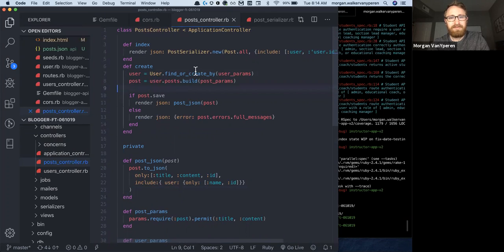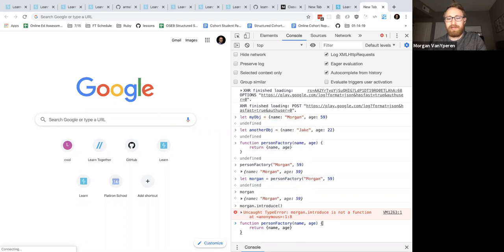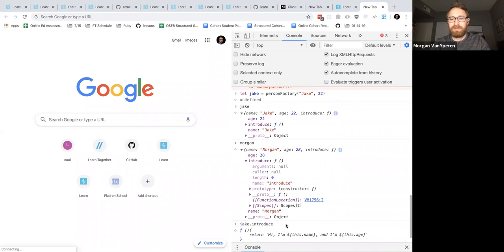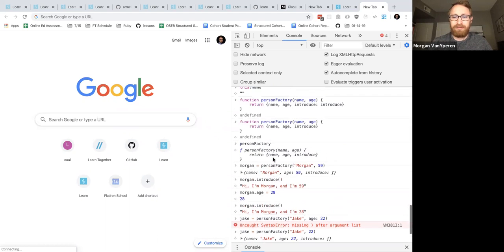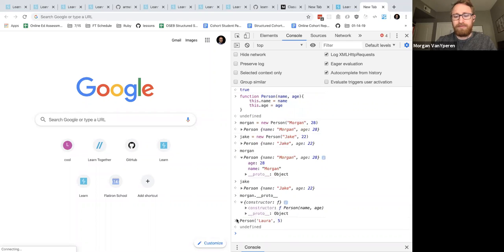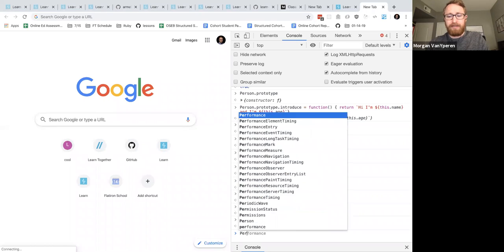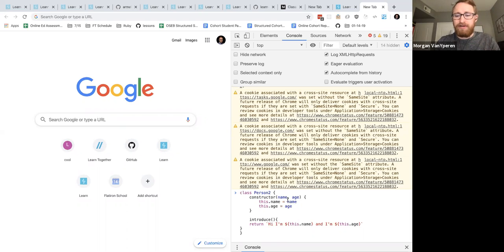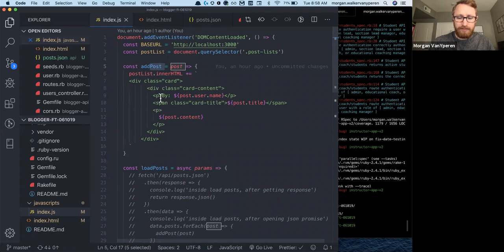7/15 FT - Live Lecture - Object Oriented JavaScript - 10/29/19